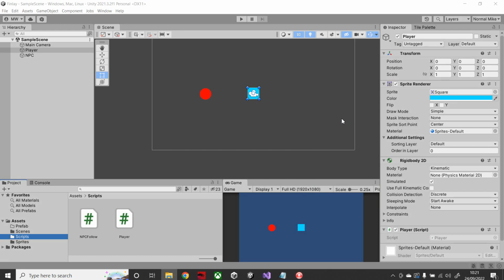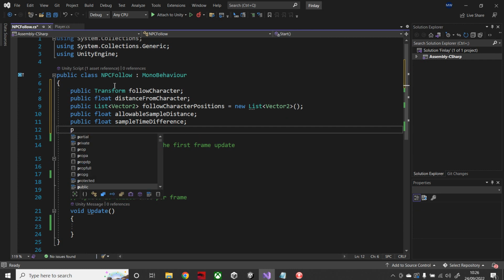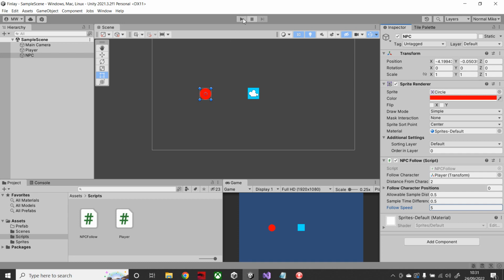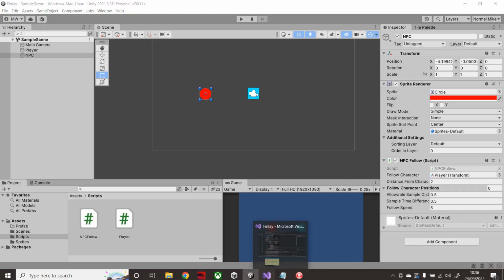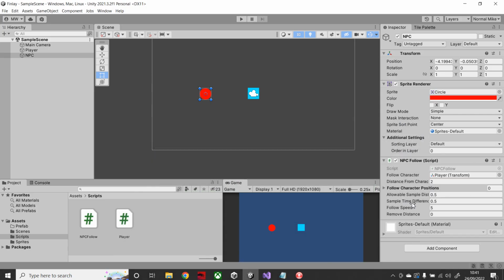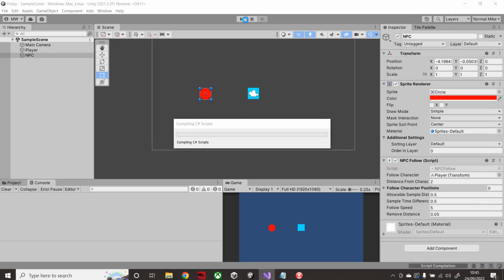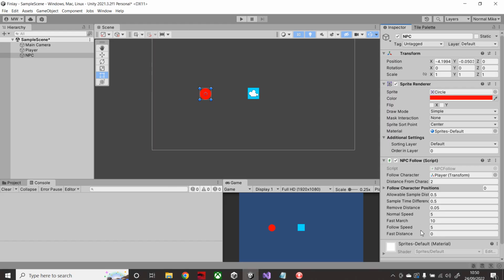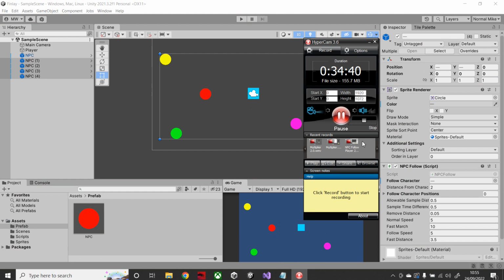NPC Follow Player 2D Top Down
Woke up this morning with an idea in my head on doing a follow character system like some RPG games. Wanted to see if it worked and share that testing with you.
(darn birds chirping in the audio as well)
Tried to do a Lerp and man it looked ugly.